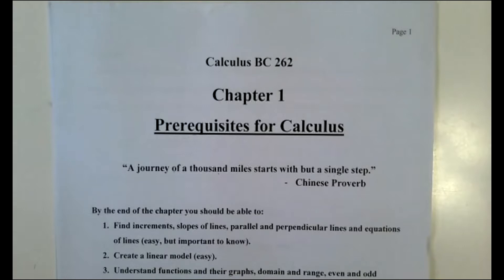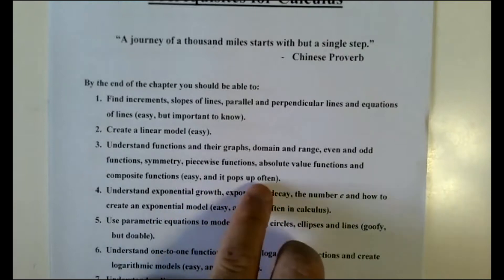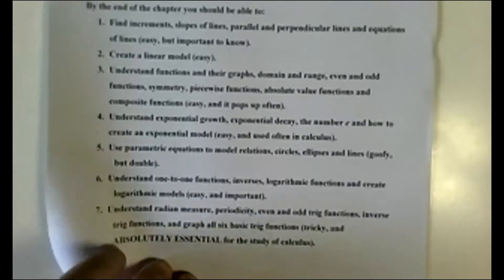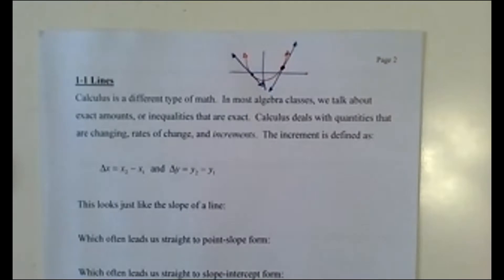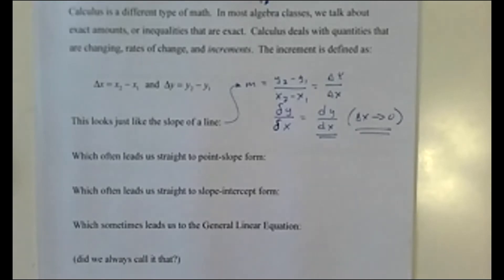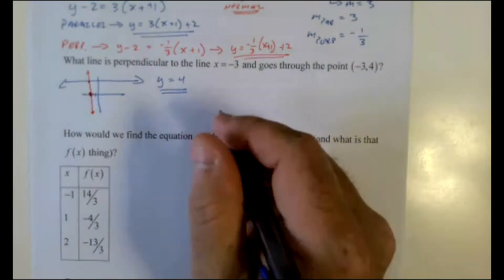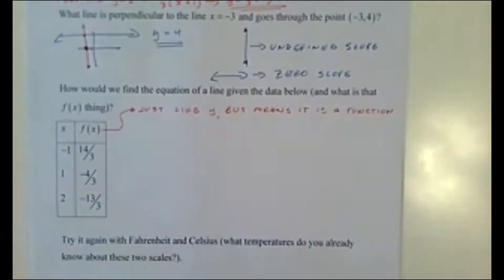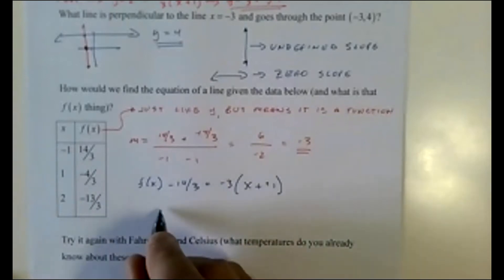AP BC Calc 1 1 Lines Revamp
AP BC Calculus lesson on lines